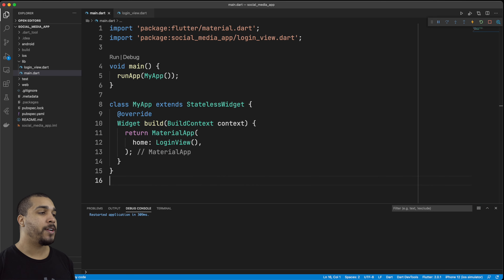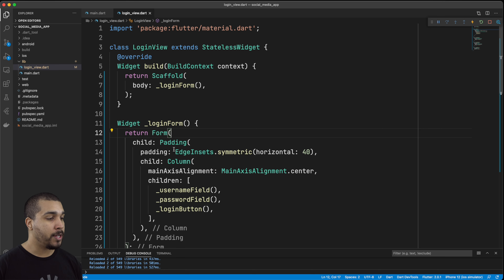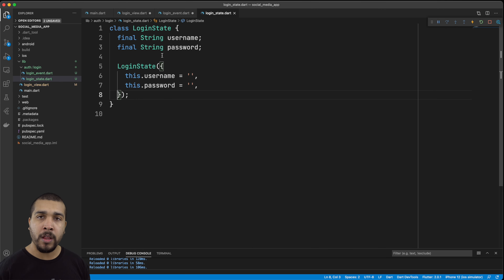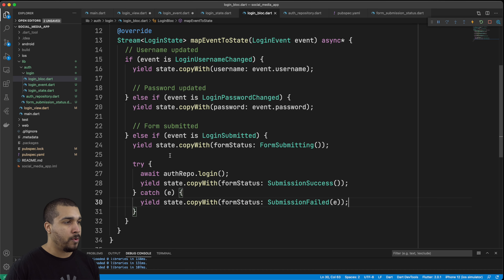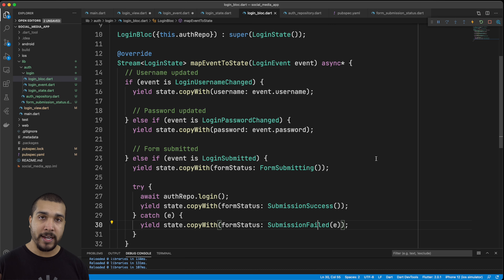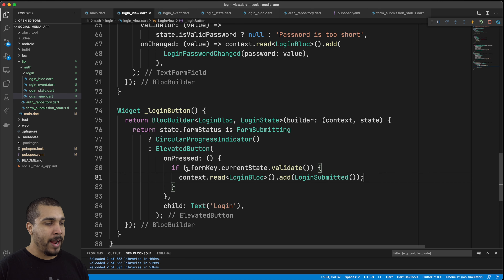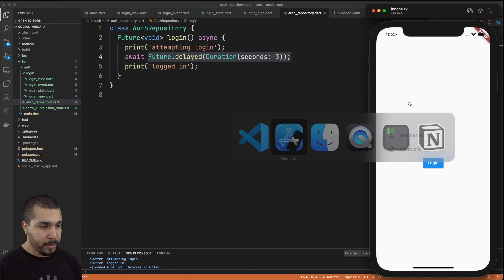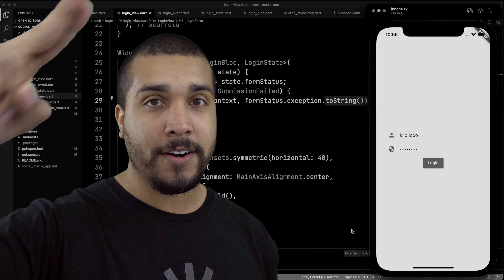Login UI using BLoC with Flutter | Day 21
Kilo Loco shows you how to implement a Login UI using Flutter BLoC. This tutorial will cover validation with forms and managing state with BLoC

0:00 - Intro
0:50 - Build Out Login View
8:12 - Create Login Events
9:44 - Create Login State
15:05 - Create Login Bloc
20:07 - Connecting Everything
23:38 - Handling Validation
31:35 - Handling Failed Log In
35:31 - Outro